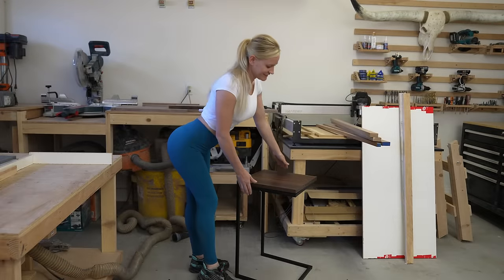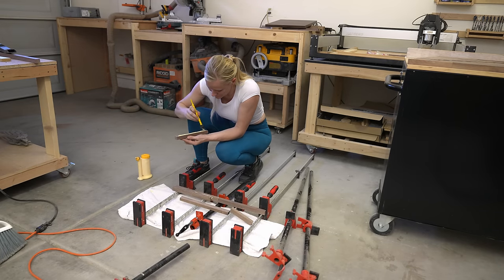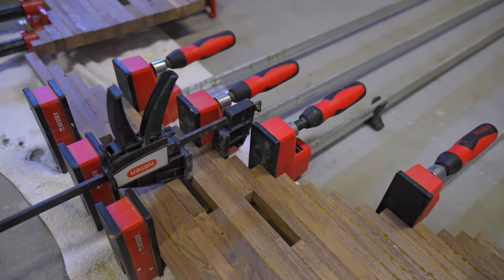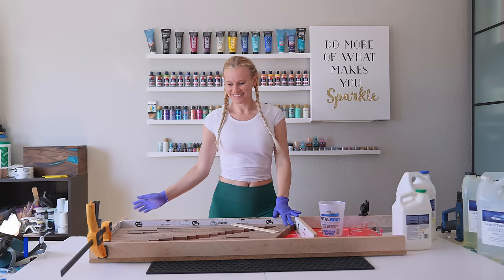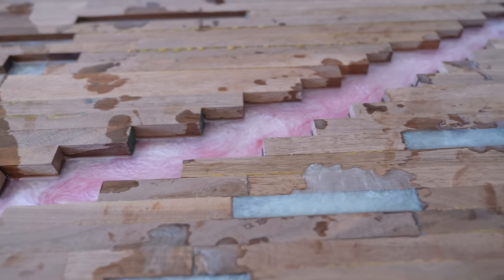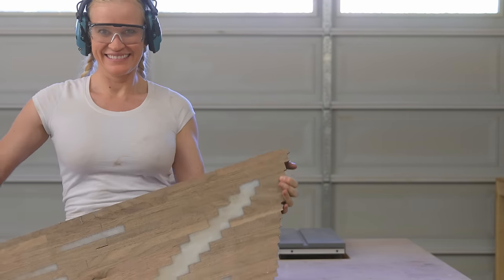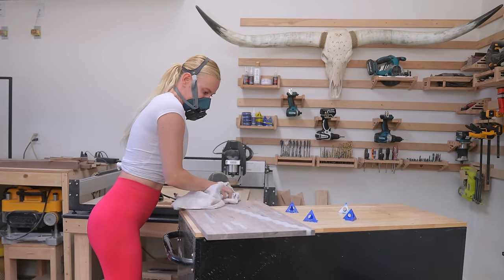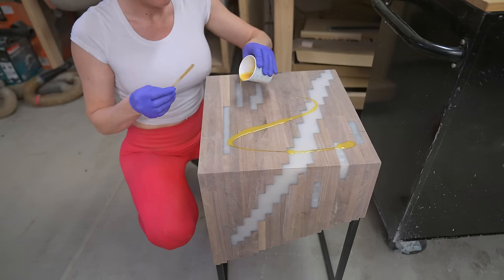oops... I did it again!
I was in need of a table that I could conveniently pull up to the couch to place my drinks on it while watching TV,
so I build a couch C-Table out of Walnut lumber and Total Boat Resin.

Also If you like you can check out my online store and look for my products.

C-Shaped table from Walmart:

C- Shaped table(Similar model from Amazon)
LEGGINGS/ YOGA PANTS
Cutting board feet

🔨 TOOLS:
DIY wall clock kit
Ryobi Brad Nailer with battery
Ryoko brad nailer without battery

🎥  Camera equipment:
Sony camera
Lights Neewer